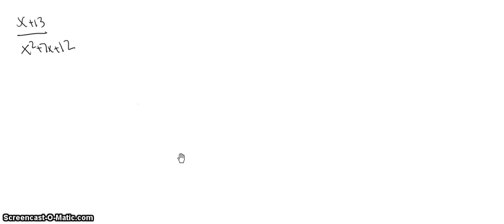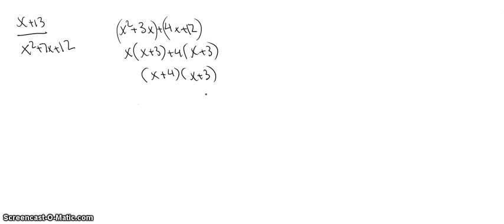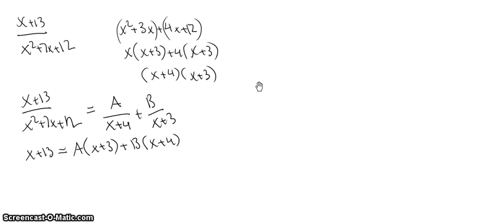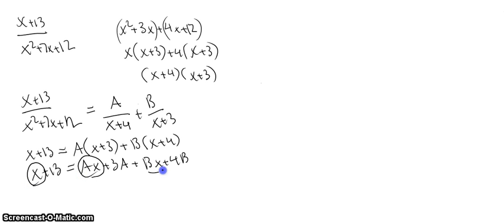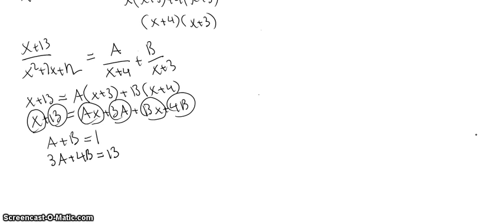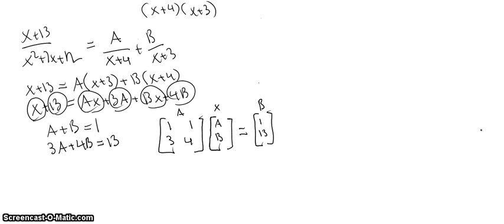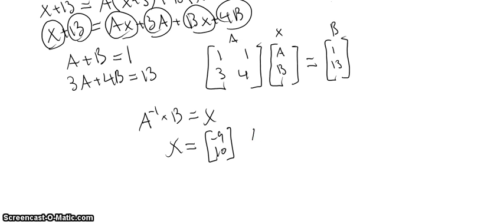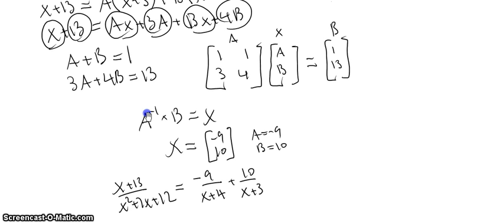6-4 | Partial Fraction Decomposition of a Rational Function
Video by Brophy Honors Precalculus Student, Cole Malkoff.